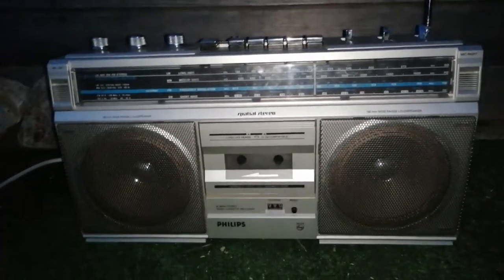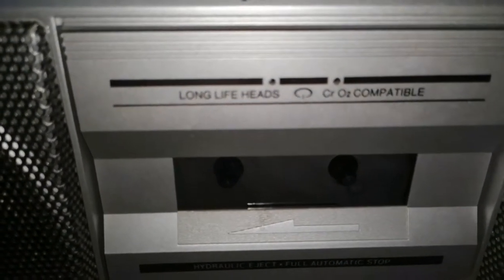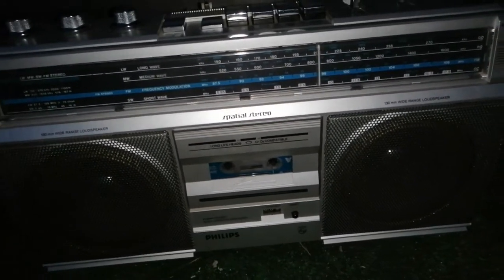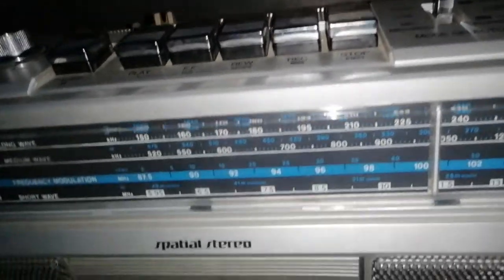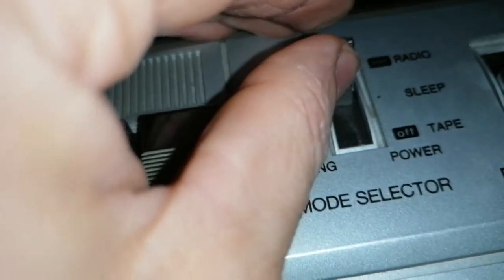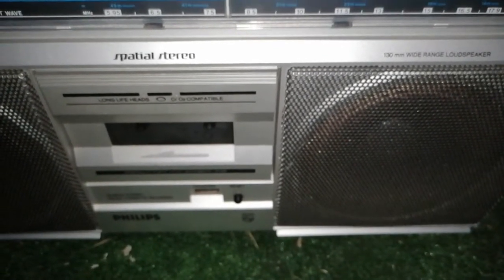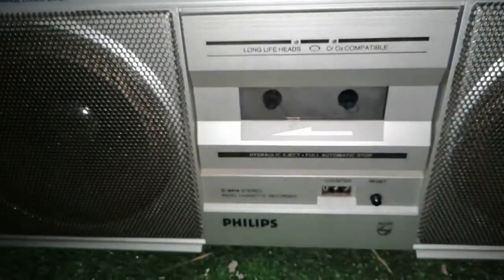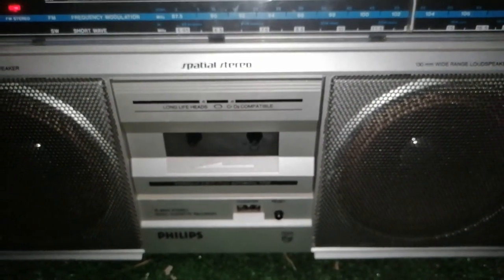PHILIPS D-8414 stereo radio cassette recorder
First video its not as smooth as i like it to be but that will improve in the future